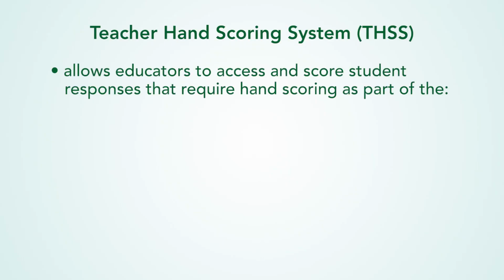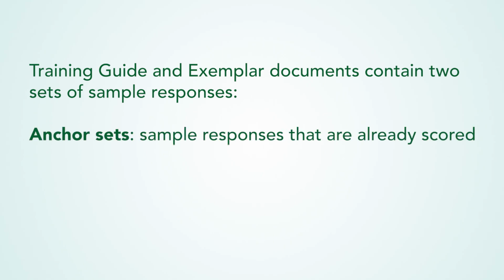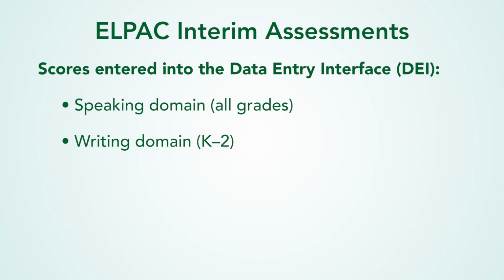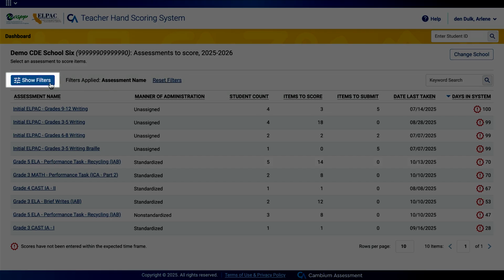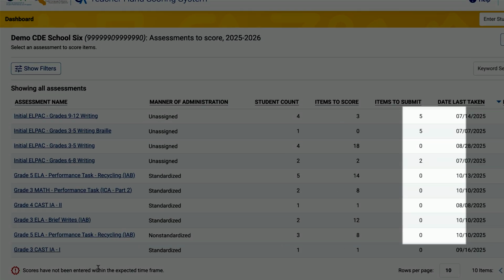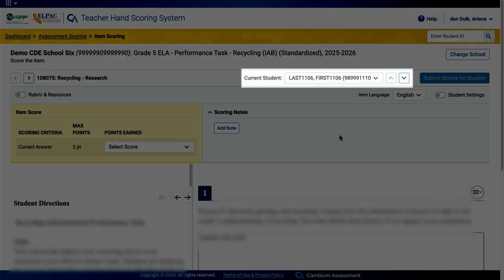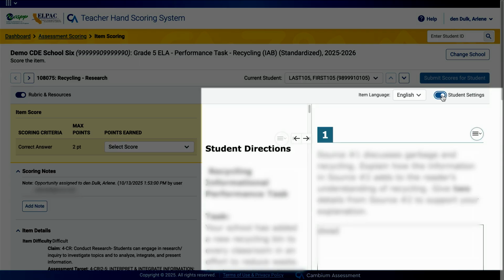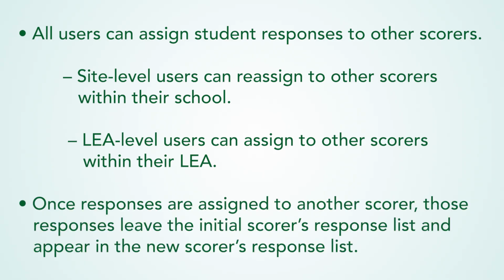How to Use the Teacher Hand Scoring System (THSS) for CAASPP and ELPAC Interim Assessments